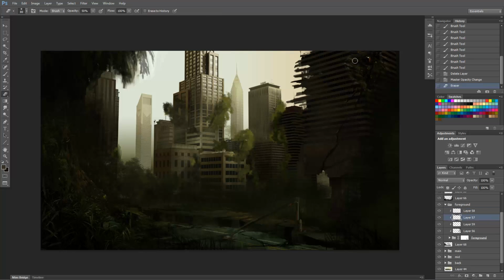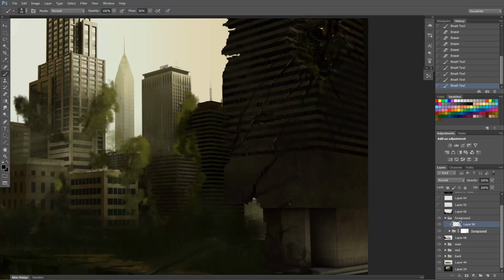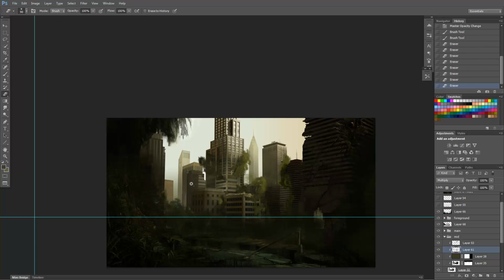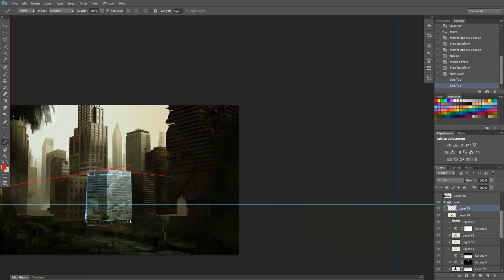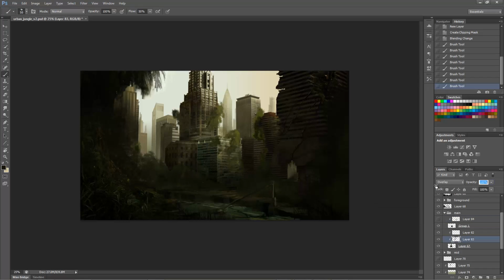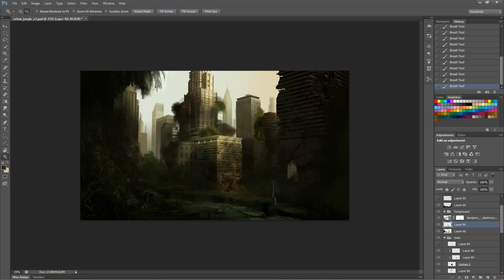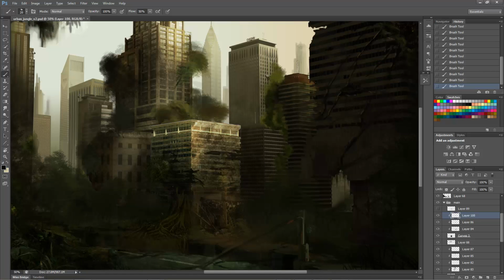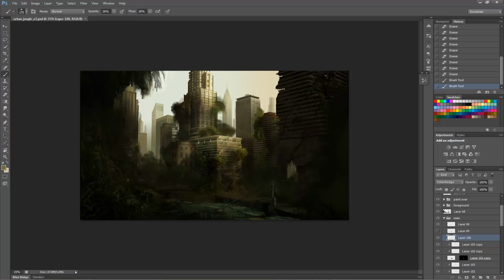Urban Jungle -part 3-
Adding more detail by using photo elements-textures.  Detail design.